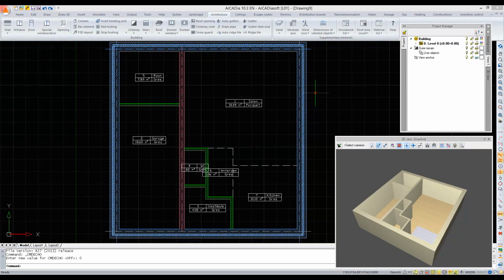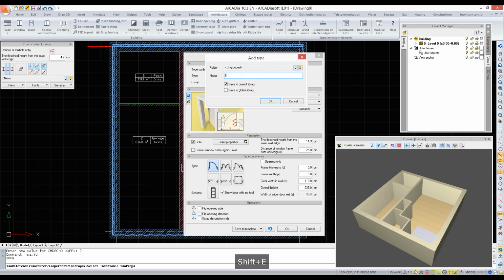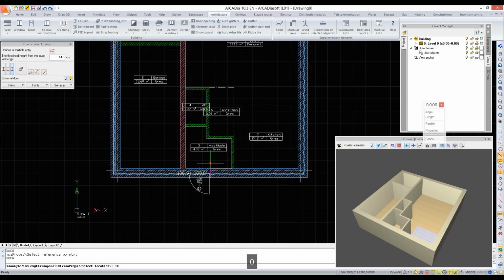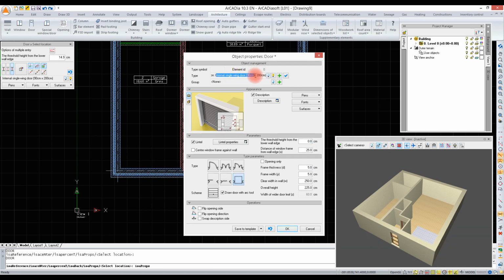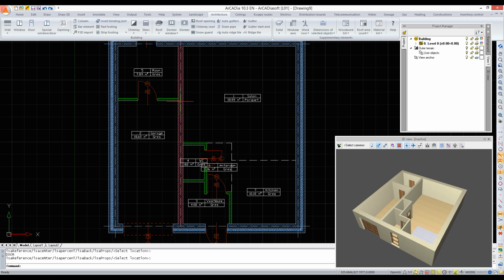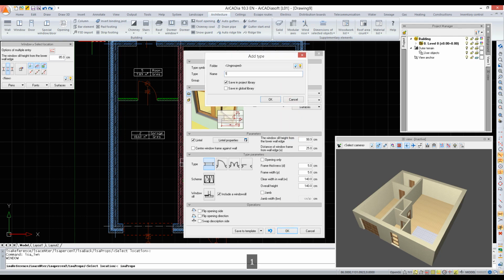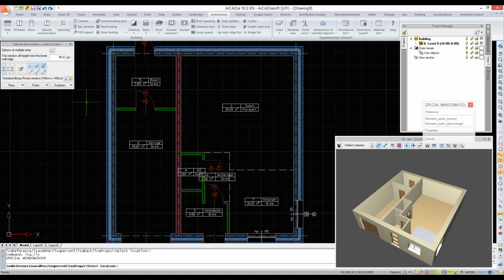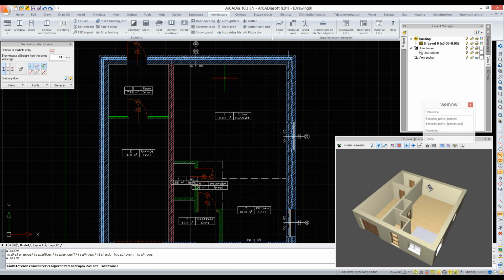ArCADia ARCHITECTURE [05] - Inserting windows and doors | CAD/BIM software